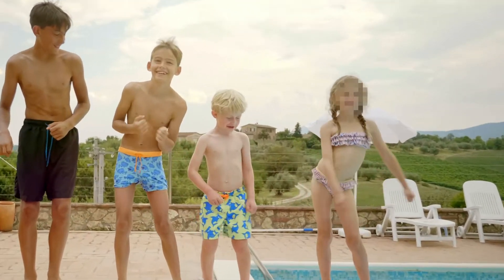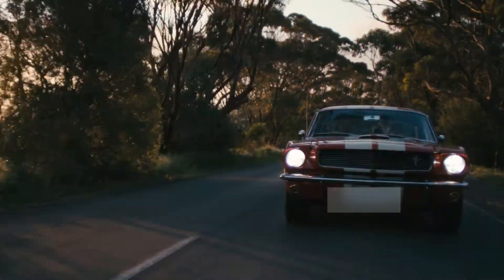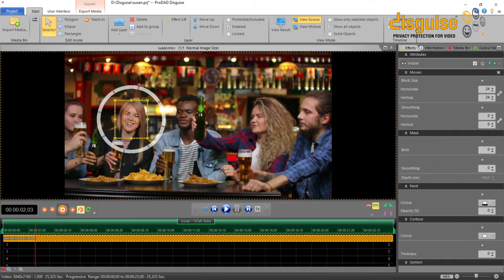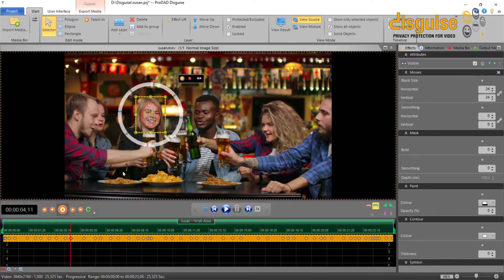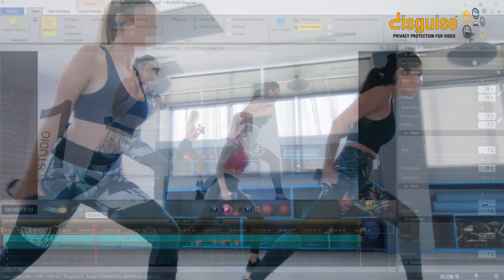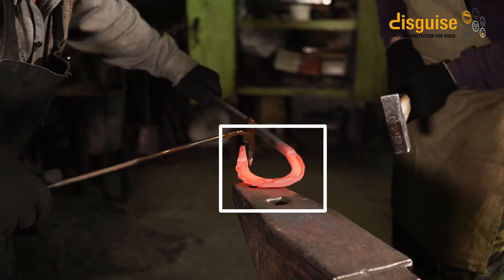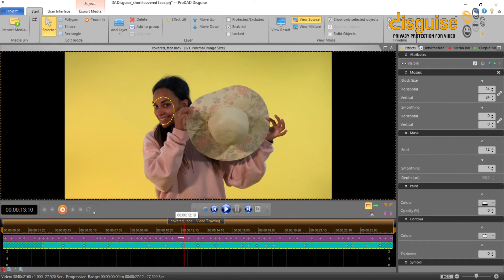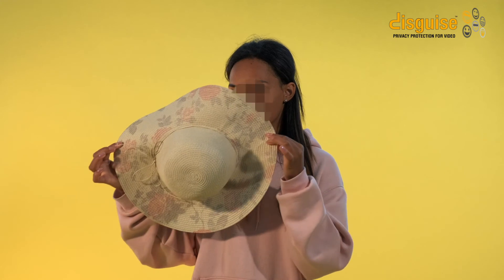Disguise - Privacy For Video / Trailer (English)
Whether you produce films professionally or shoot videos as an enthusiast: It is such a joy to accompany the most beautiful moments from your vacation, special people at work or even the growing up of your children with your own camera.

But as soon as you show a video via the Internet - whether private or business - your videos become public. Videos on the Internet can break up friendships, and under certain circumstances you may even be threatened with lawsuits.

With proDAD Disguise you protect yourself and the people in your videos. proDAD Disguise is the ideal solution for pixelating faces and objects quickly and conveniently.
In a video editing program, this is often a tedious process, and the result is rarely good.

With Disguise, you can do the pixelation effortlessly in no time with just a few mouse clicks.
Load your shot into Disguise, choose a suitable mask shape and align it to the face. You can choose the size of the mosaic and additionally blur the mosaic and the mask outlines if you wish. Start tracking and the mask will automatically follow the face. Then save the file. You will get an excellent result that fully preserves the character of the original shot.

Sometimes it is only when you look at the image after shooting that you realize that confidential details have gotten into the frame that must not be made public. With Disguise you can hide such details easily and quickly.

You can also easily remove unwanted advertisements and trademarks, thus preventing the trademark owner from possibly acting against the publication of your video.

By the way, you can also use Disguise to visually highlight certain areas of the image, thus targeting the attention of your viewers.

With Disguise, you protect the people in your videos. And you protect yourself, comfortably and quickly.